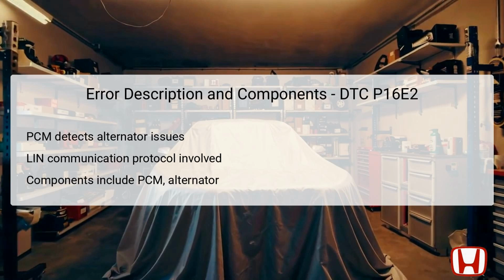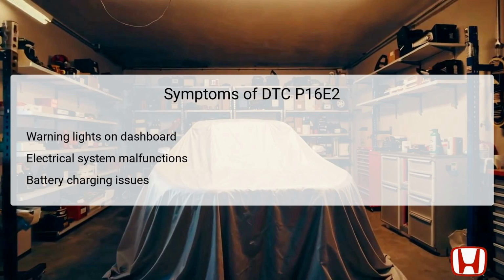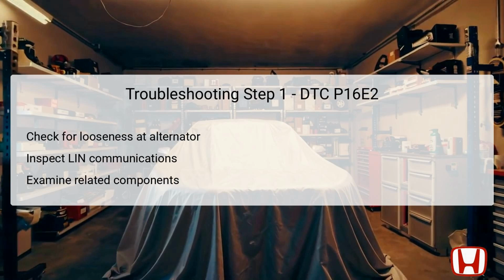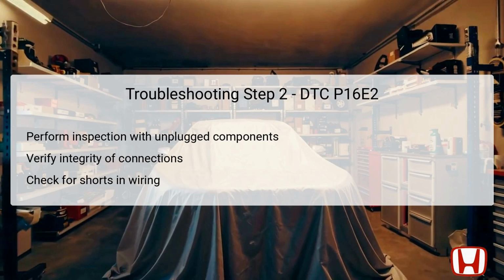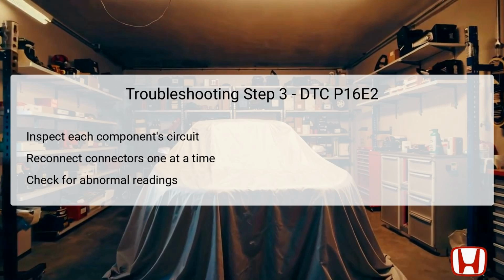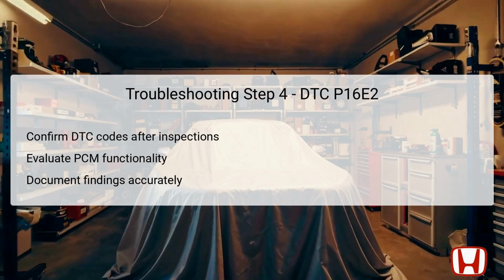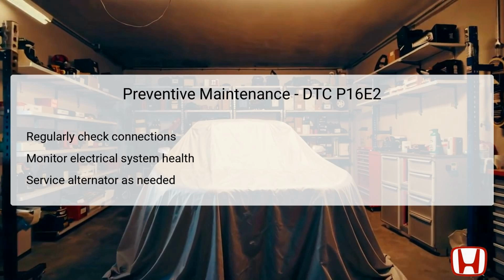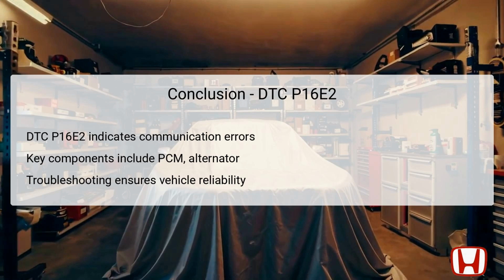DTC P16E2-00 PGM-FI-ACG LIN Communication Error - Honda CR-V 2023+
Join the STEP Diagnostics early access list:
​ In this video, you will learn about the DTC P16E2 error, which indicates a communication issue between the Powertrain Control Module and the alternator in the Honda CR-V 2023 and later models. We'll guide you through troubleshooting steps, potential causes, and how to prevent recurring issues, ensuring your vehicle's electrical system remains reliable.